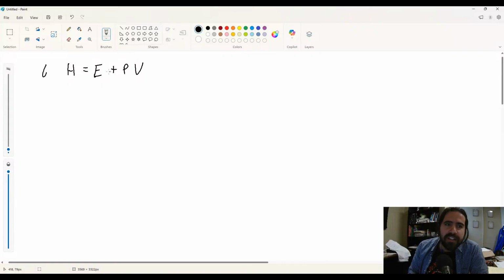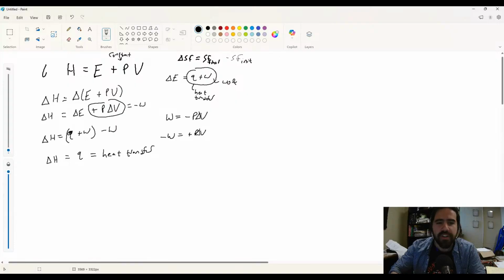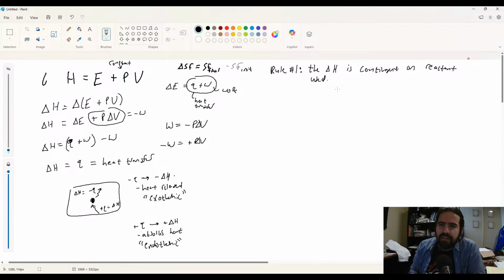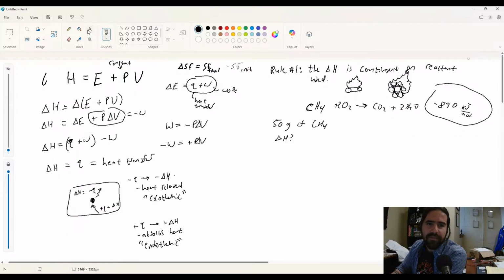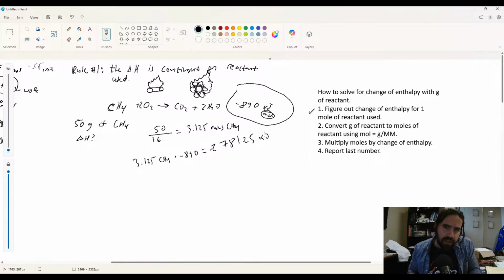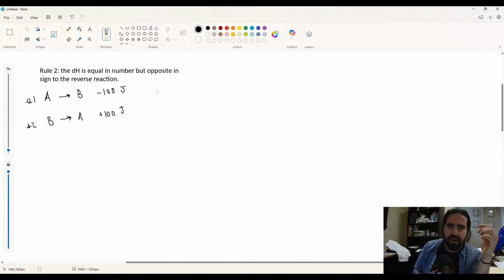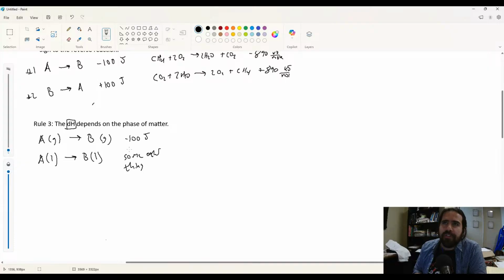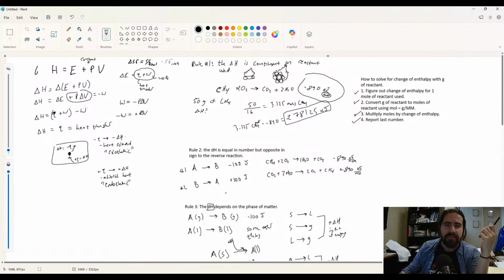Rules of Enthalpy - Gen Chem I